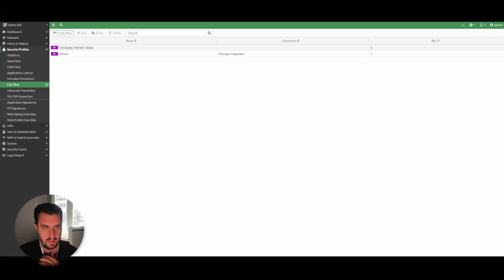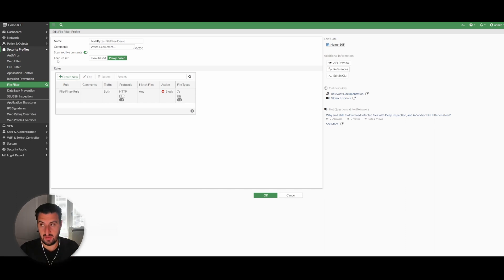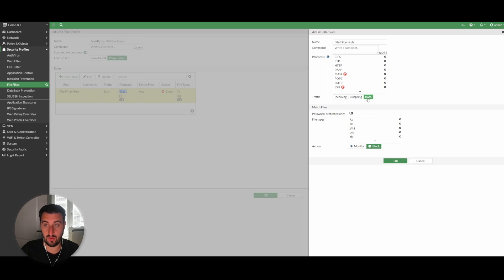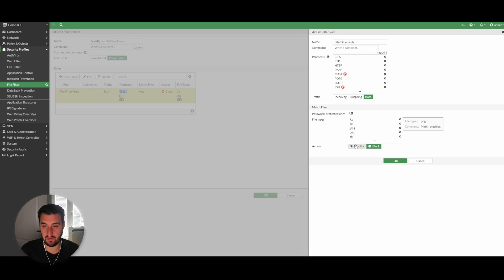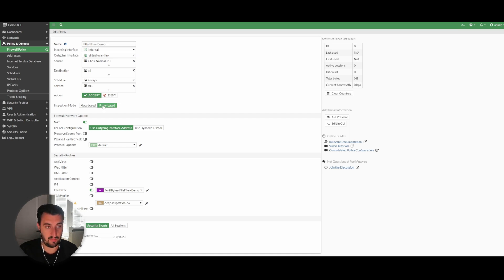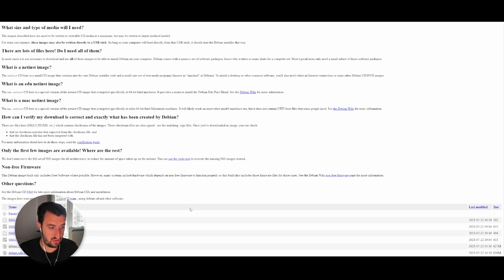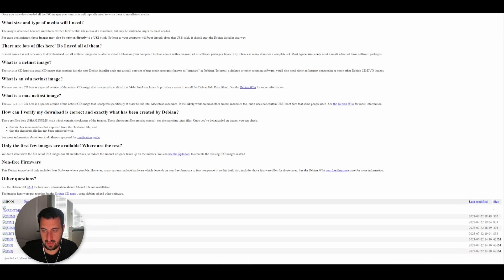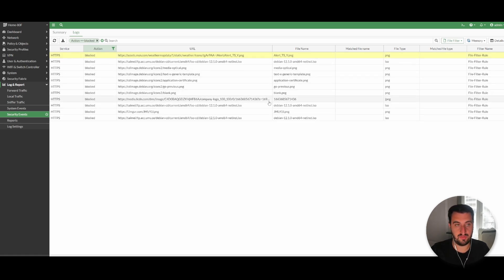FortiGate Firewall: File Filter Tutorial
In this short video, I demonstrate for File Filtering can be configured on FortiGate Firewalls to either monitor or block specific files. This is a feature that you do not see configured very often but could actually be quite powerful.

During the video use a .ISO file (Linux Debian image) to demonstrate the blocking feature and how it looks from an end-user prospective. The video is finished in showing the blocking logs with a summary of the feature set it provides.

// Chris SOCIAL //

// Keywords //

Fortinet
Fortigate
Fortiswitch
FortiAP
Fortinet Fabric
Fortinet how to
Fortinet guide
Fortinet network security
Cybersecurity

// HashTags //